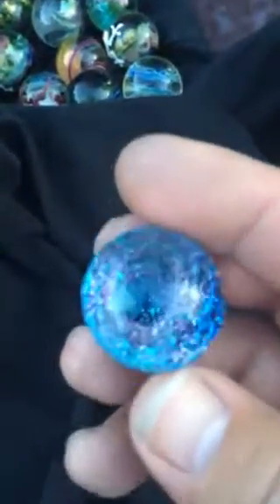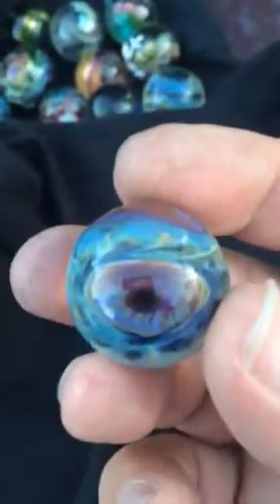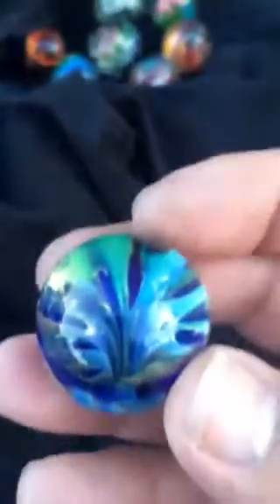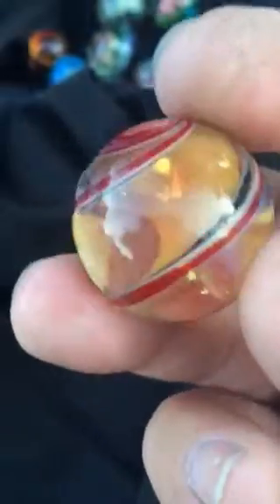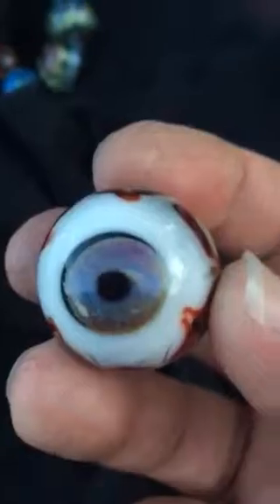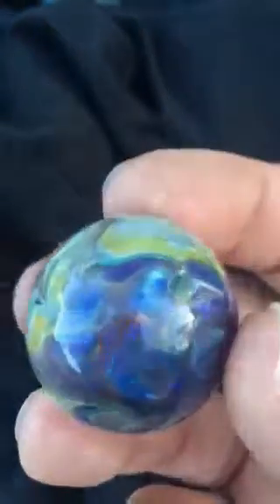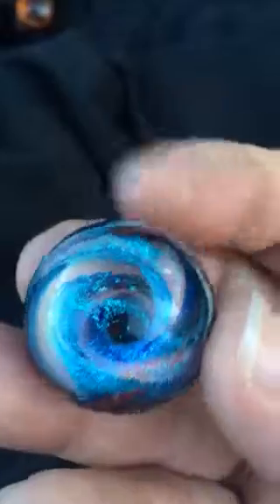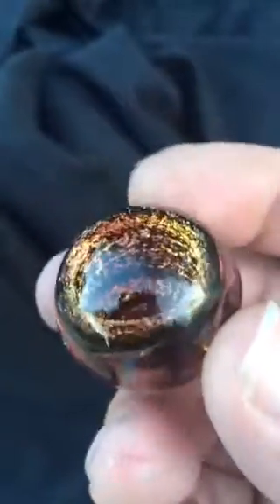Kc boro marble set 4-12-14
Set of marbles on eBay